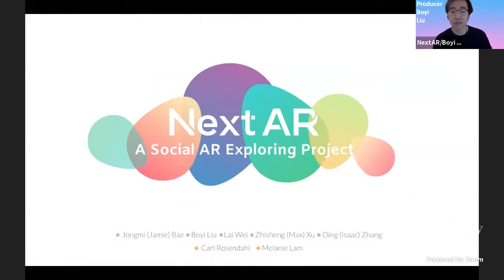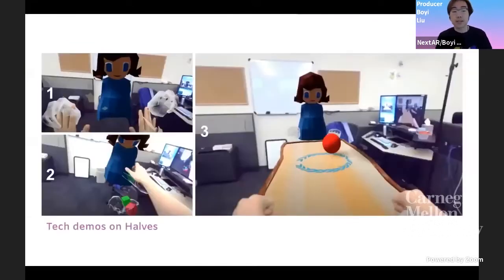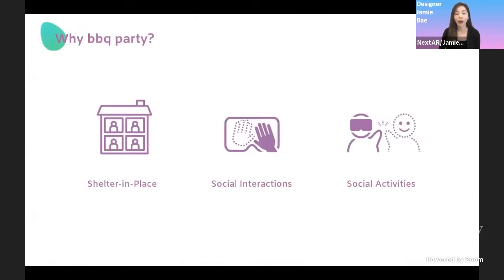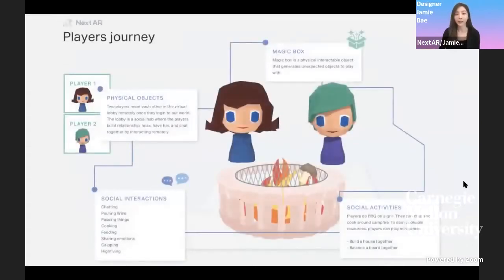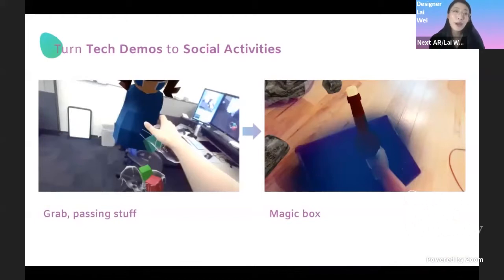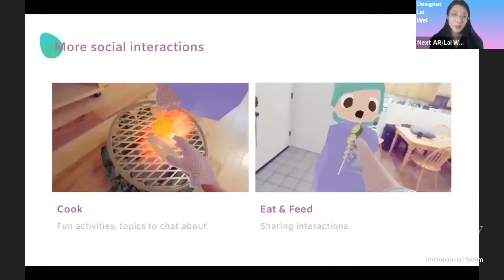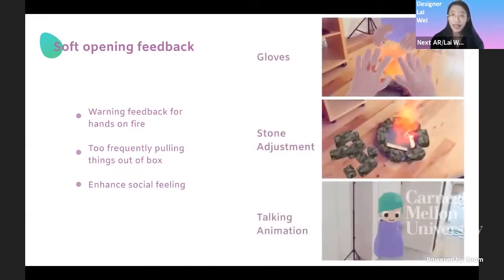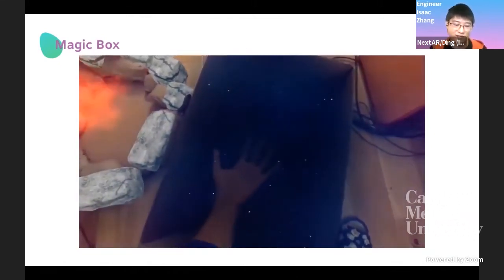Next AR Final Presentation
Carnegie Mellon University Entertainment Technology Center @Silicon valley
We are exploring more social possibilities based on AR technology to provide players who are not in the same location with an engaging and meaningful social AR experience.